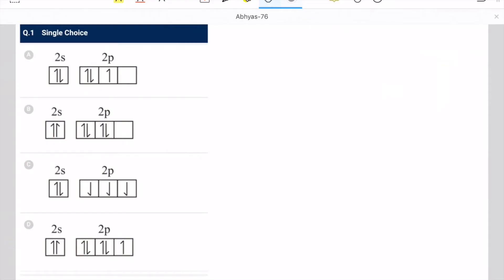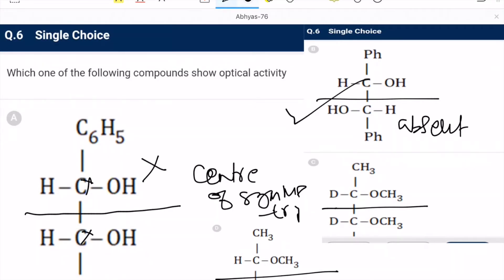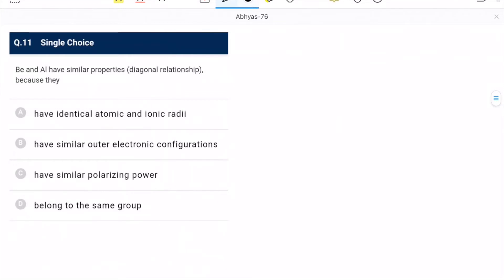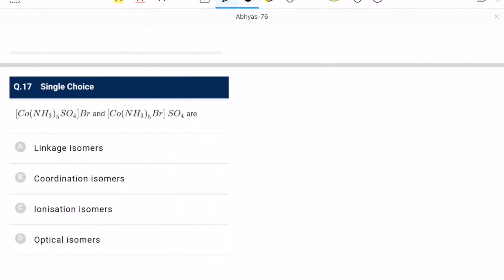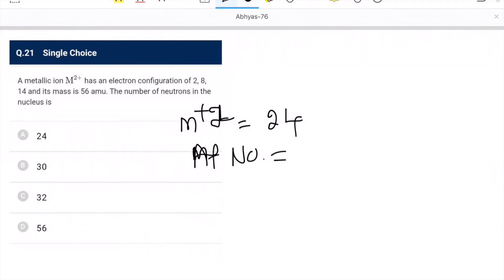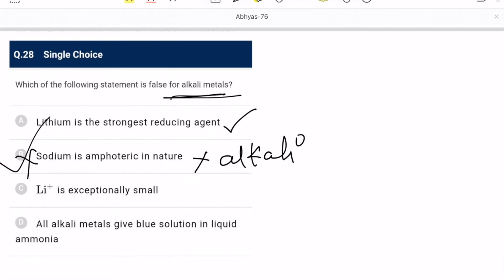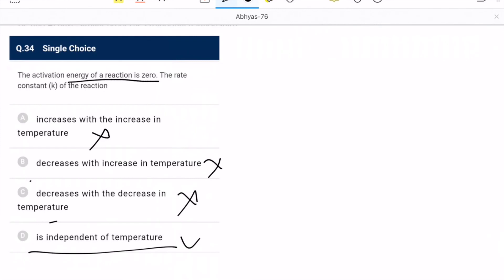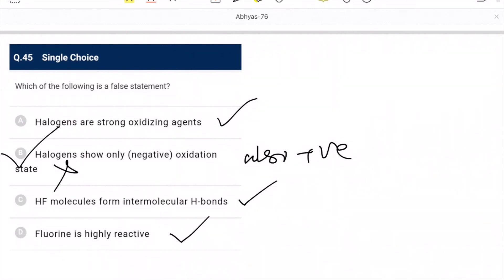NTA NEET ABHYAS CHEMISTRY TEST Solutions 76 | National Test Abhyas | English | ChemRam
NTA NEET Abhyas Test: In this video, I am discussing the Chemistry Paper Analysis and Solutions Test 76 NEET Practice paper in English, from the NTA Abhyas App, recently released. I also plan to upload the solved pdf for reference as well.